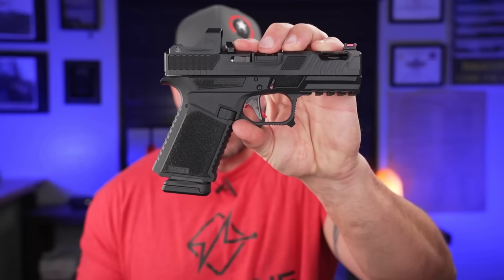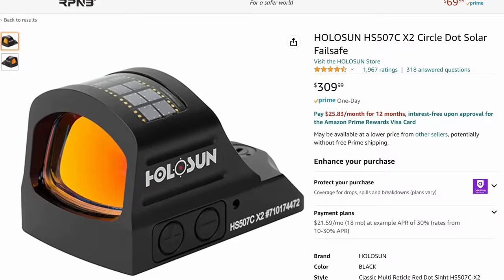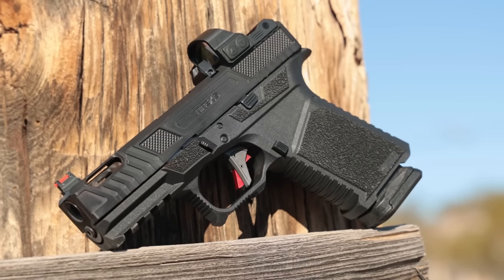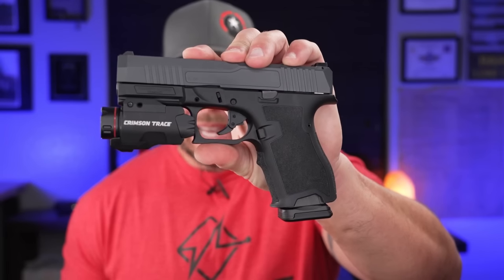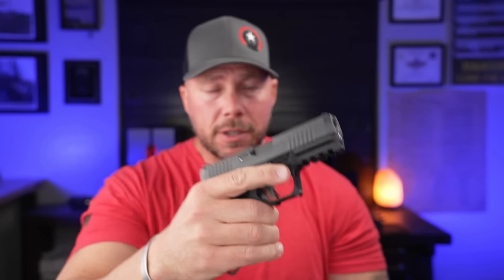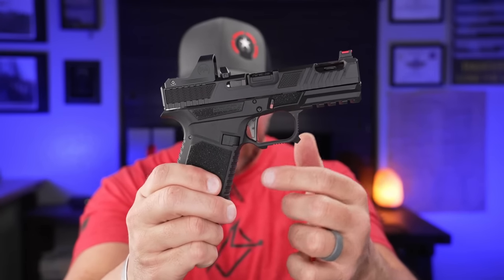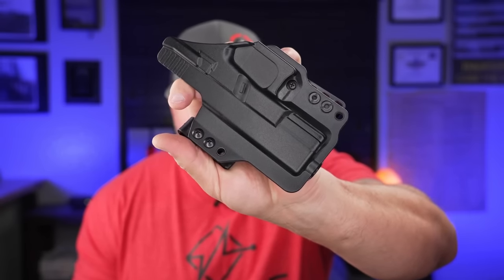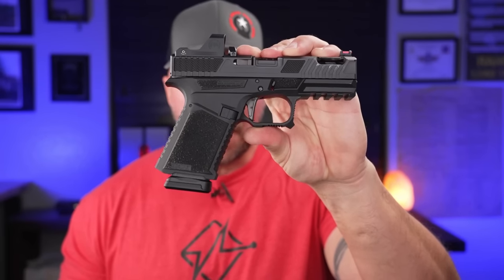Cheapest Glock You Can Get Red Dot Included Under $500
In this video, we'll review the cheapest Glock you can get with a red dot sight included. For under $500, you can get a Glock clone that's perfect for beginner and intermediate shooters.

This is the perfect Glock clone for beginner and intermediate shooters. It comes with a red dot sight, so you'll be ready to shoot straight away! Plus, it's a great value for the money, so don't miss out on this deal!